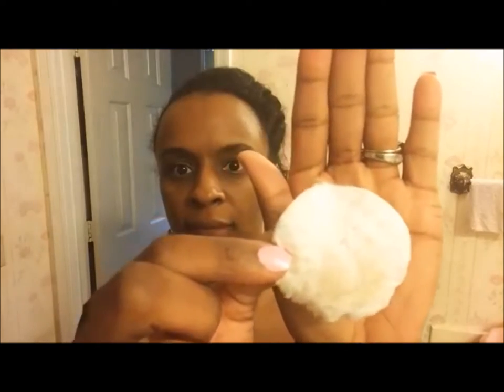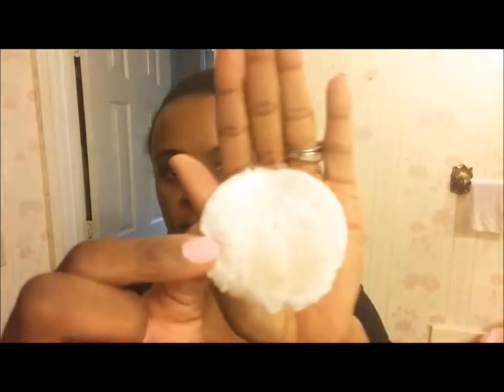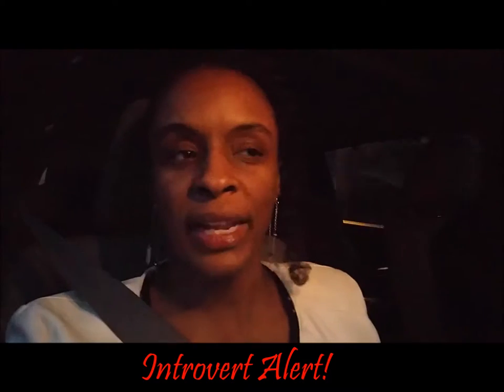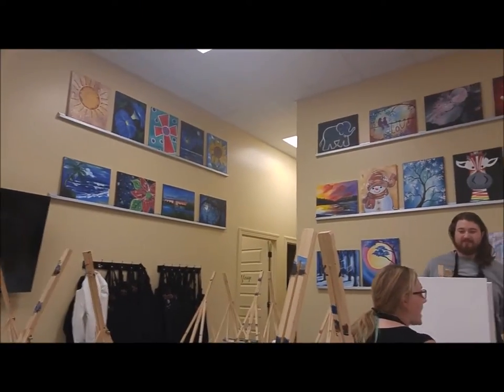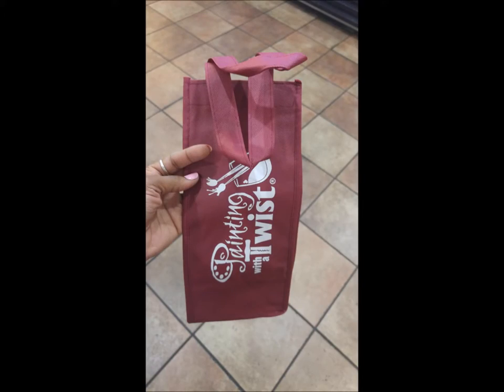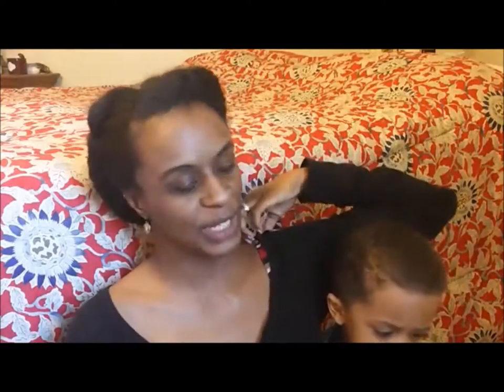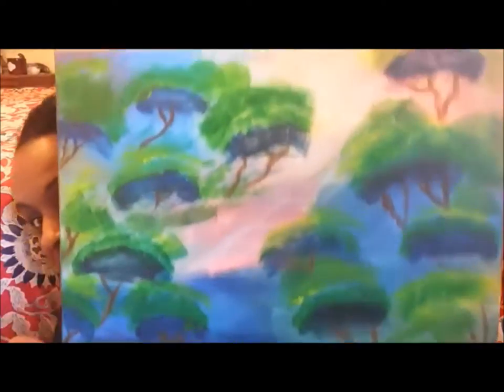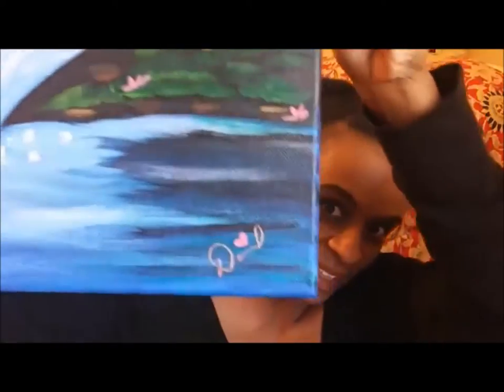Painting with a Twist: Date Night! Vlog 6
Michael and I were so OVER DUE for a date night, and after being out of town, this was the PERFECT choice!  We enjoyed our class so much that we've decided to make painting a part of our date night schedule.

Everything that I used to get my face right can be found on my

*ENHANCEMENTS Micro-Dermabrasion Paste
*REVERSE Intensive Brightening Toner
*REVERSE Skin Lightening Treatment
*REVERSE Broad Spectrum SPF 50+ Sunscreen
*REDEFINE Multi-Function Eye Cream
***I normally use REVERSE Deep Exfoliating Wash for step 1***